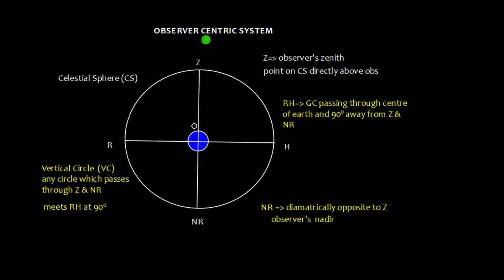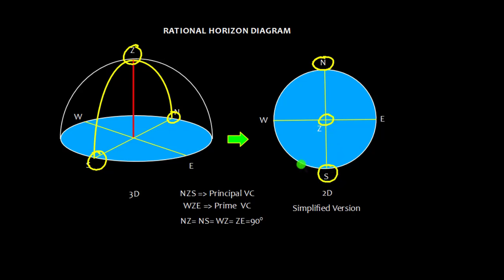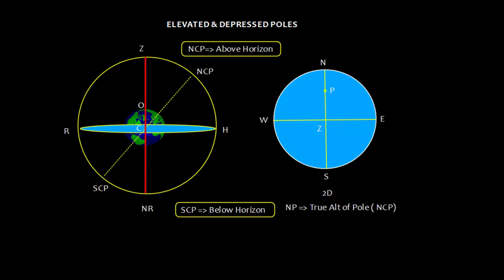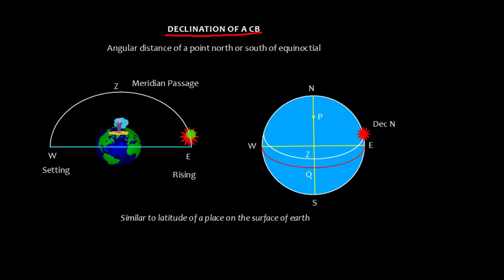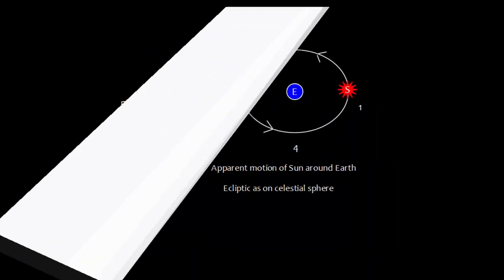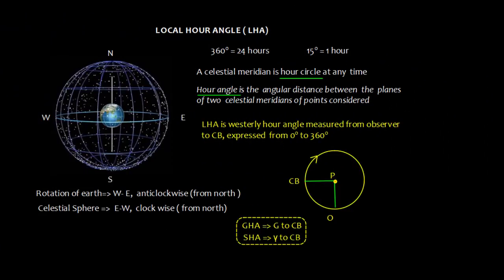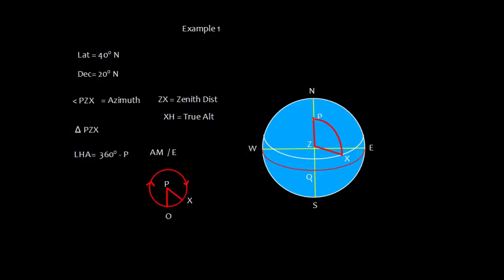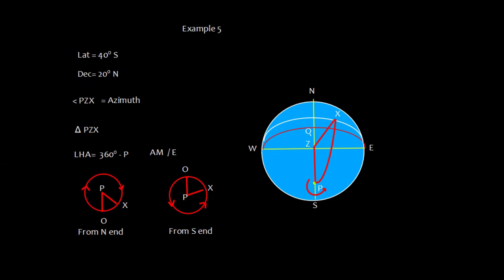Rational Horizon Diagram Explained: 25-Minute Quick Guide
Explained all essential  basic concepts  of rational horizon diagarm in less than 25 minutes.